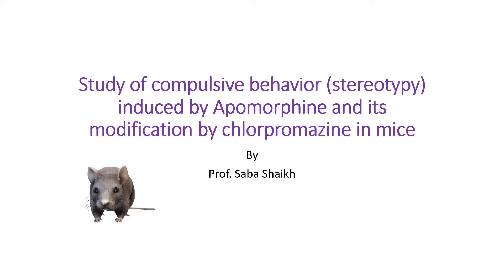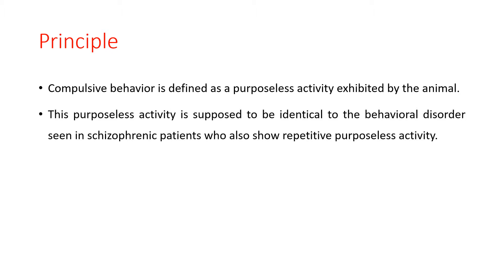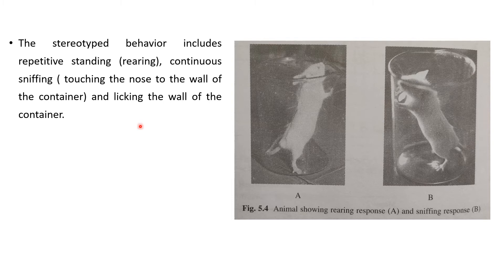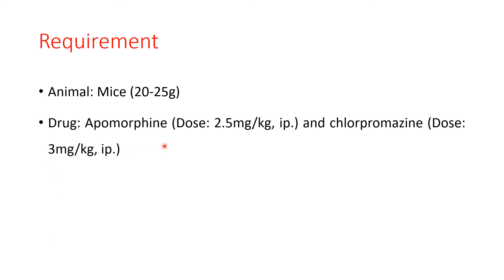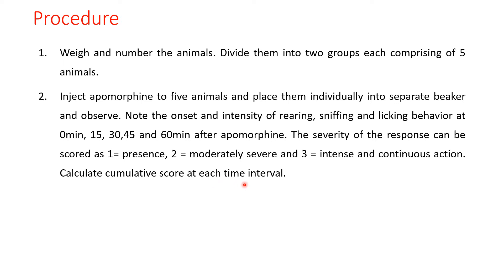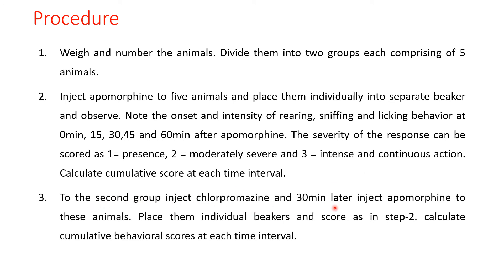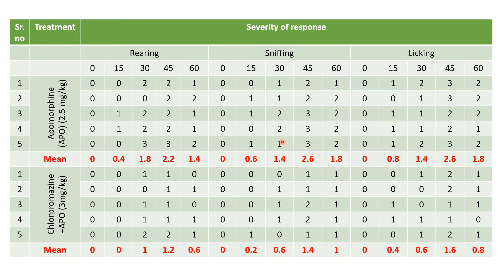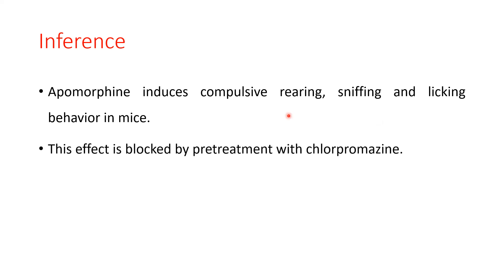Study of stereotype activity in rats/mice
Aim: Study of compulsive behavior (stereotypy) induced by Apomorphine and its modification by chlorpromazine in mice

*pronunciation correction: rearing activity reduced from 0.4 to 0.